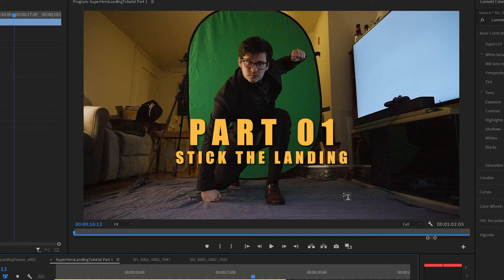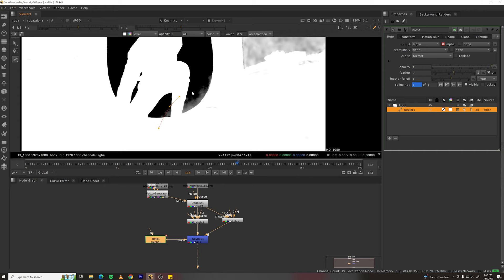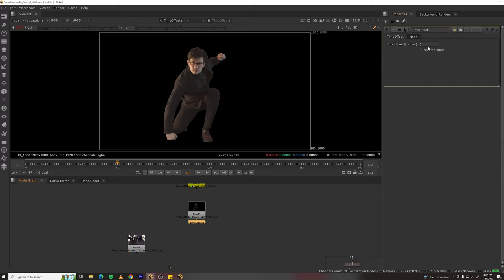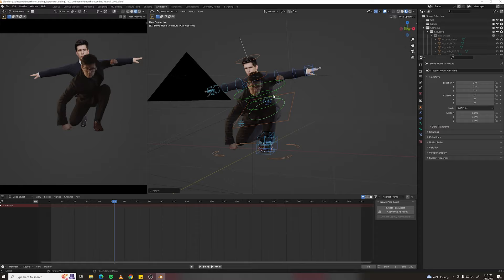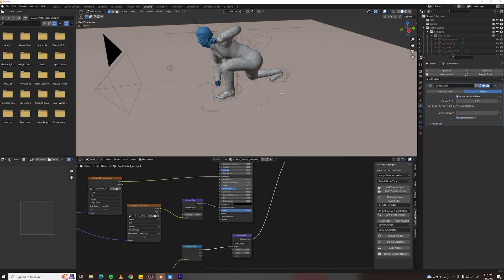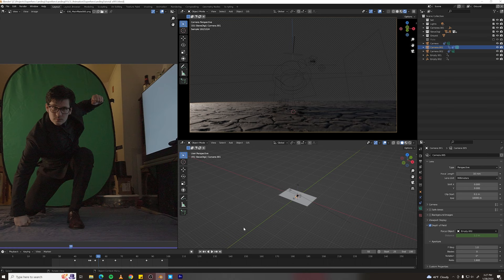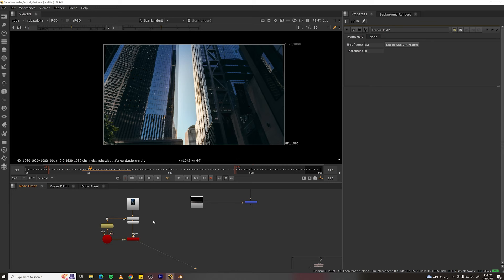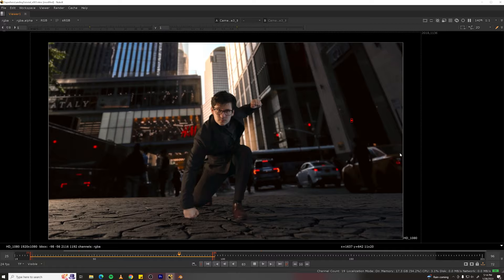Superhero Landing Tutorial 01 | Nuke Compositing Basics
How to do a superhero landing with no knee pain - featuring Blender and Nuke. This tutorial is packed with VFX tips and tricks from keying and roto to 3D animation and lighting.

Kamden suit 3D model by Mindfront (Blendswap)

TIMESTAMPS
00:00 Intro
00:55 Planning and Previz
01:49 The Shoot
02:45 Denoise and Keying (Nuke)
14:25 Animating and Lighting
29:36 Composite